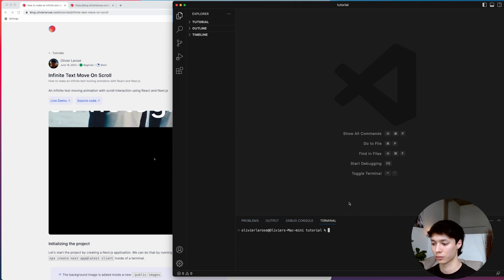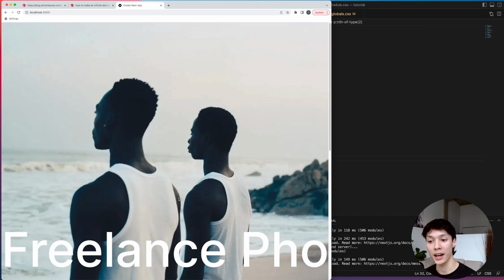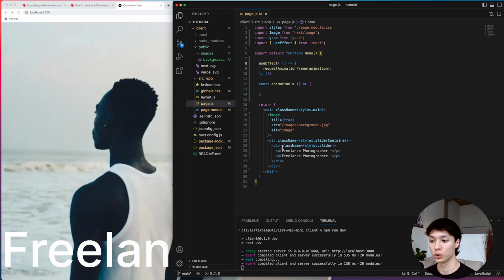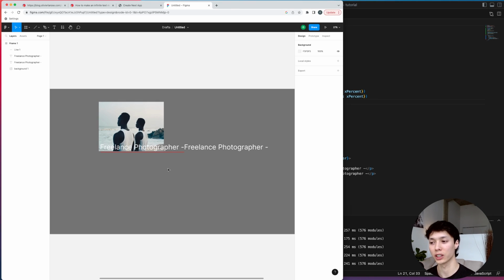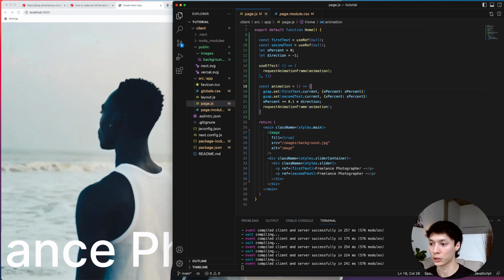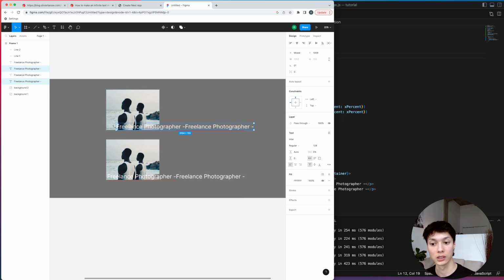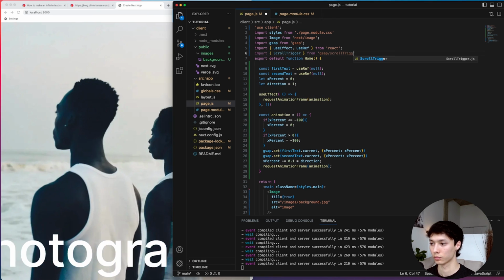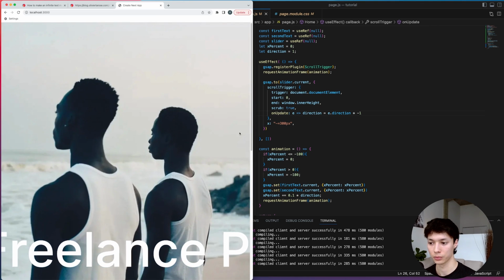How to Make an Infinite Text Move on Scroll with Next.js and GSAP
An infinite text move animation with scroll interaction using React and Next.js 13 and GSAP. Picture by Eric Asamoah.

00:00 Intro
00:20 Initializing the project
00:48 HTML and CSS
1:56 Moving the text
3:25 Infinite loop explained
4:42 Creating the loop
5:36 Looping on both sides
6:32 Adding scroll interaction
8:25 Outro